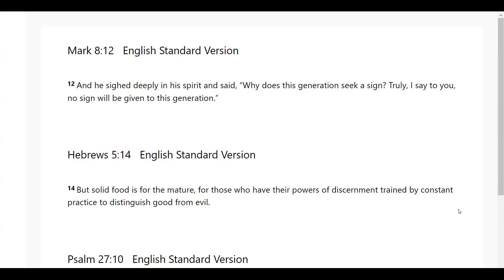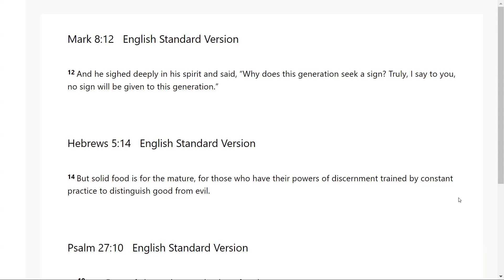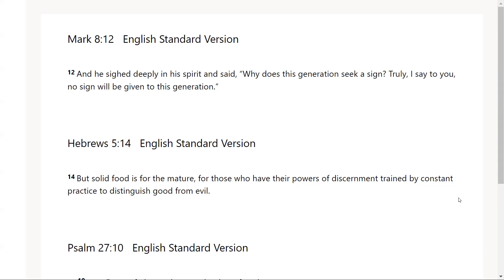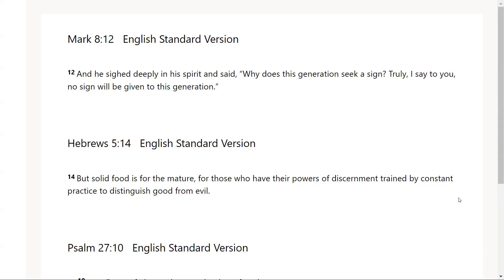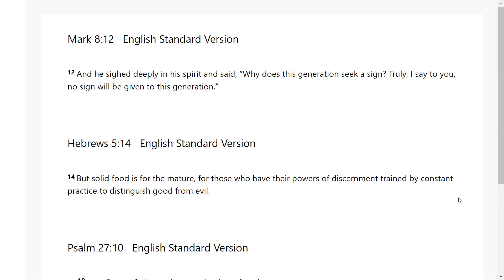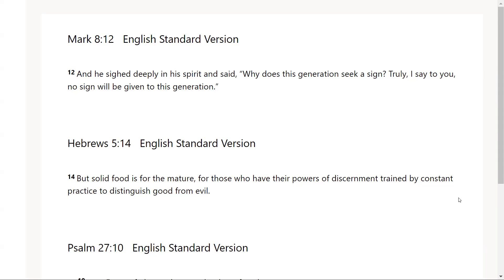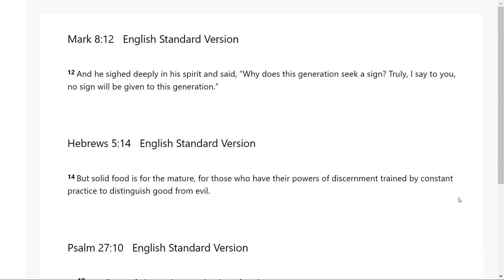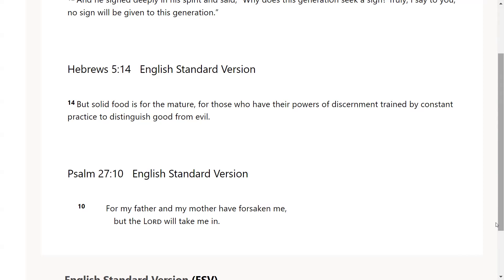Approaching in Faith- Go Tell: Scripture from the Lord: Mark 8:12; Heb 5:14; Psalms 27:10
The Lord very graciously gave us Mark 8:12; Hebrews 5:14; Psalms 27:10. I feel that it is a great privilege that God will give us revelation as we dig in and uncover the jewels and treasures of His word.. I pray it is a blessing to you as it was to me. I love you all and I am praying for the fulfillment of your destiny even as the road becomes more narrow in Jesus mighty name!